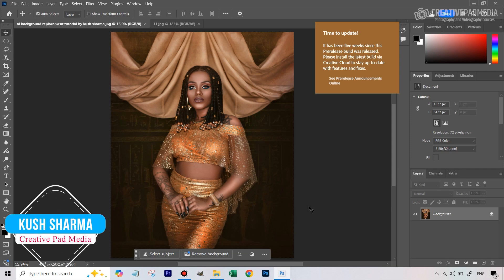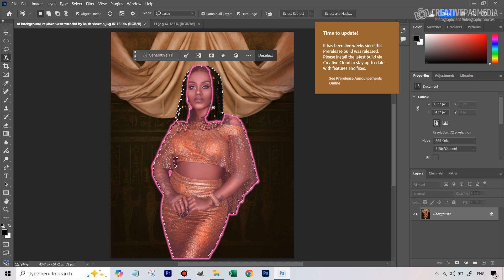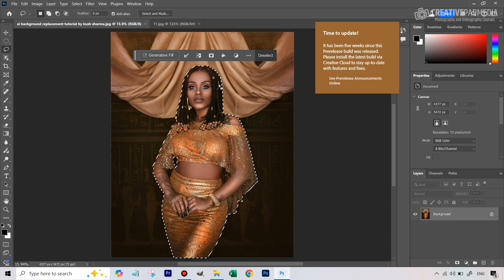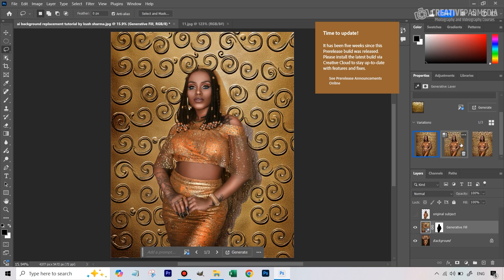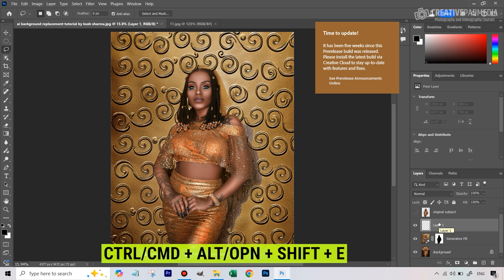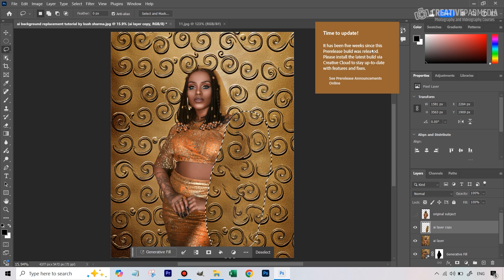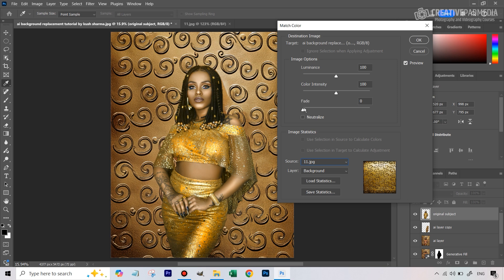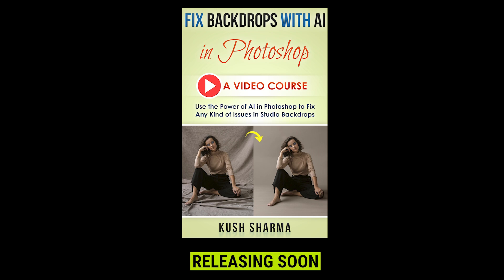Replace Background Using AI in Photoshop Beta - Generative Fill And Reference Image Tutorial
In this video we will be seeing how to replace the background in Photoshop using AI Generative Fill along with the Reference Image option. This option is only available in Photoshop Beta currently. We will also be seeing how to use the Match Color function to correct color issues on the subject after we have successfully changed the background.

Here is the link to our brand new course called Fix Studio Backdrops Using Photoshop AI, which has 30 videos and 4 hours of content. It is available via Udemy.